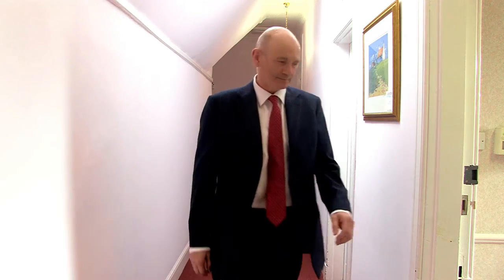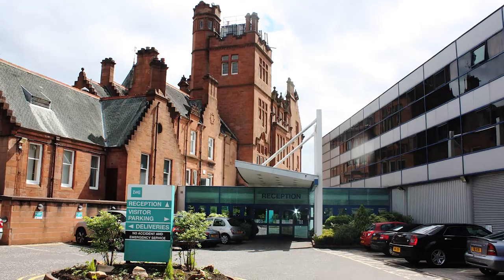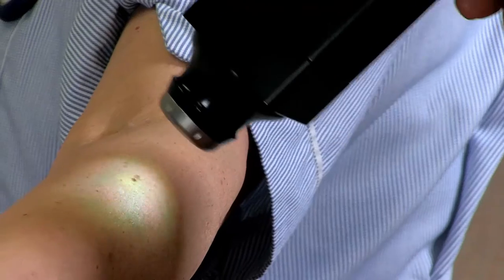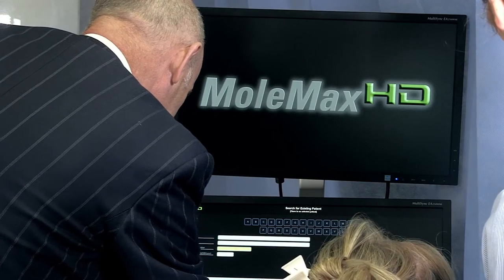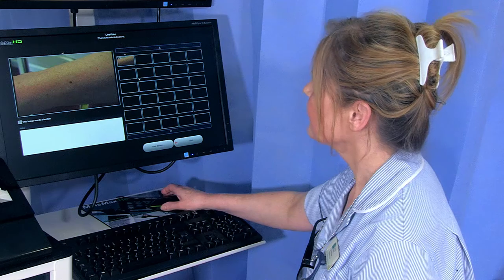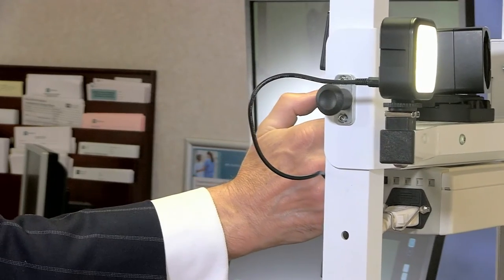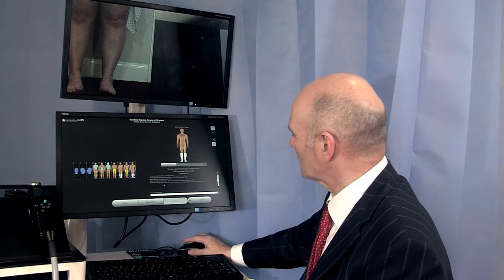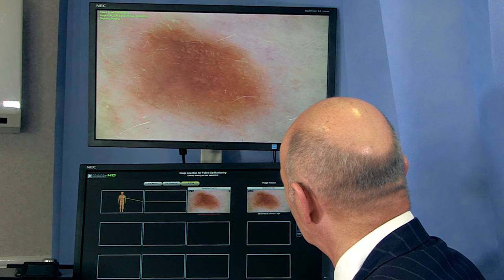Mole Mapping & Skin Cancer Screening Check For Suspicious Moles At Rosshall Hospital Glasgow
Under the guidance of skin consultant Dr Robert Herd, BMI Ross Hall Hospital has introduced state of the art technology to permit on going mole mapping and mole checks through none invasive digital imaging methods. Computer photographic mole mapping sessions allow the automatic tracking of facial and body moles over a period of time. This cutting edge method allows early signs of skin cancer and melanoma signs to be spotted quickly. Through such early diagnosis can lead to greater positive outcomes for cancer patients. Skin cancer screening using the latest MoleMax HD technology helps early identification of suspicious moles. Mole mapping is a technique whereby a person's moles or naevi are catalogued or mapped. The images created can then be used as part of a person's skin cancer surveillance program.

BMI Ross Hall Hospital in Glasgow is part of BMI Hospitals Healthcare, Britain's leading provider of independent healthcare with a nationwide network of hospitals clinics performing more complex surgery than any other private healthcare provider in the country. Our commitment is to quality and value, providing facilities for advanced surgical procedures together with friendly, professional care.
BMI Rosshall Hospital 221 Crookston Road, Glasgow, G52 3NQ.